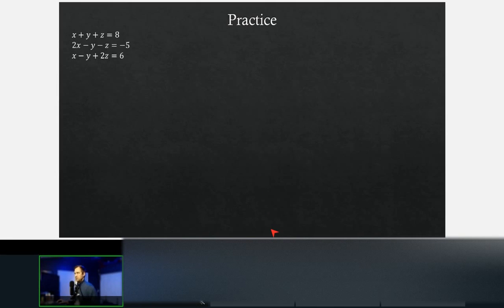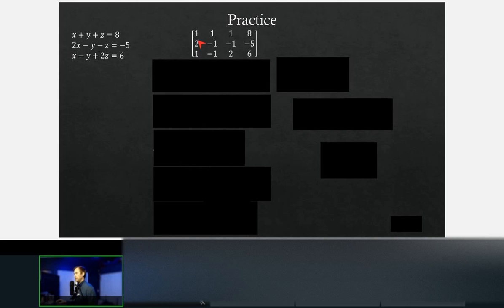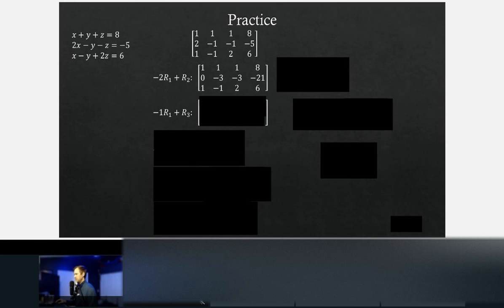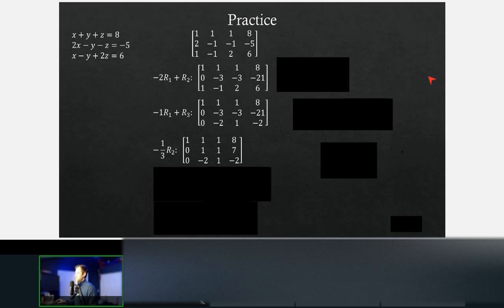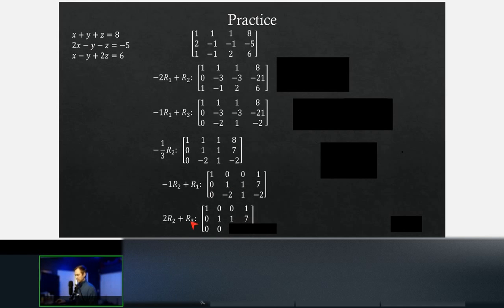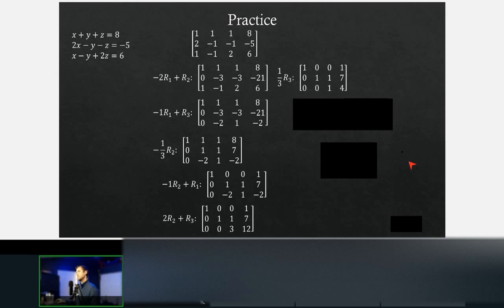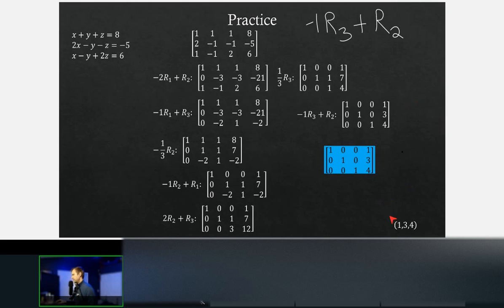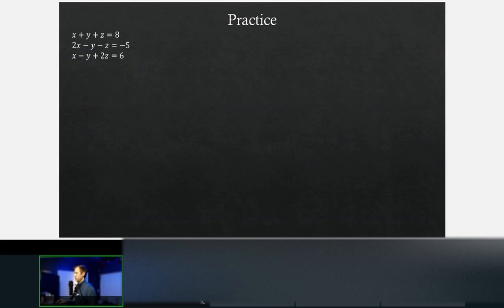2.02 (Day 2) Another RREF example